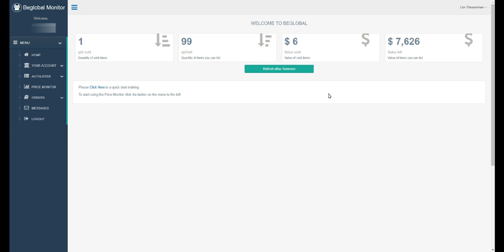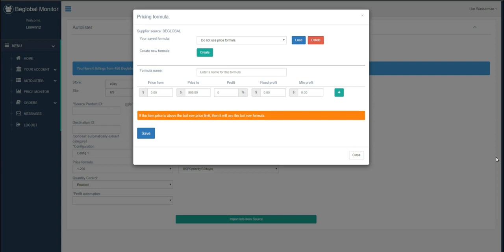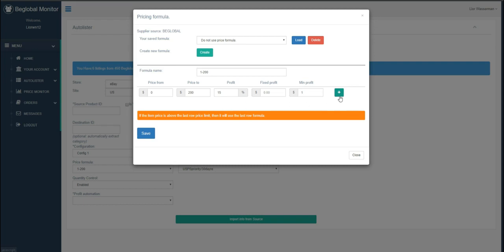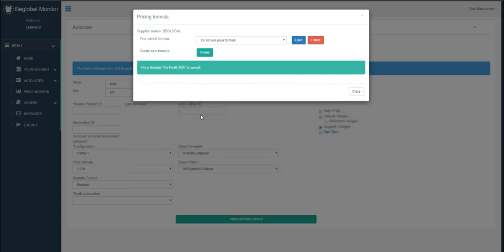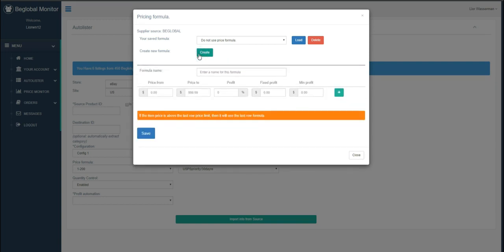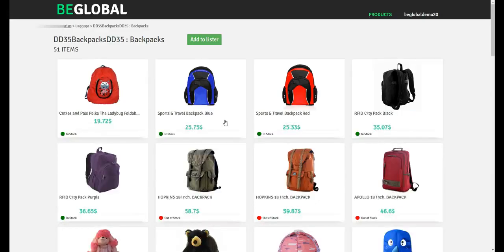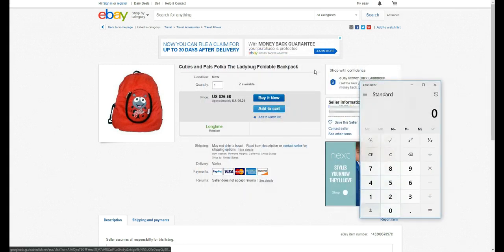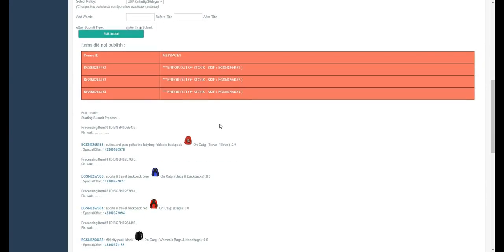How to set up my price formulas BeGlobal